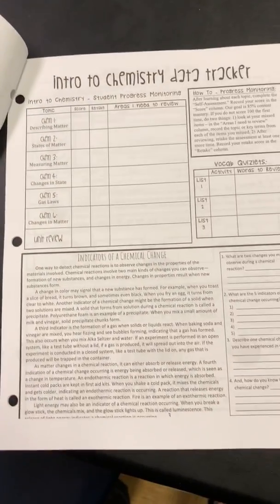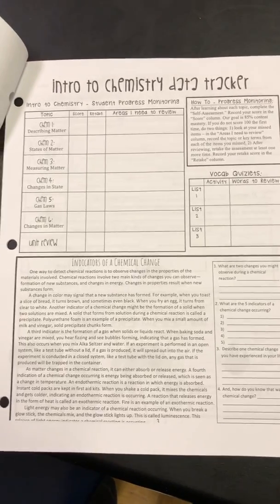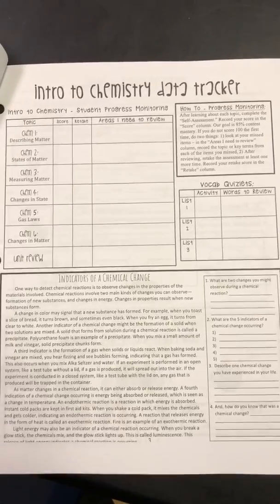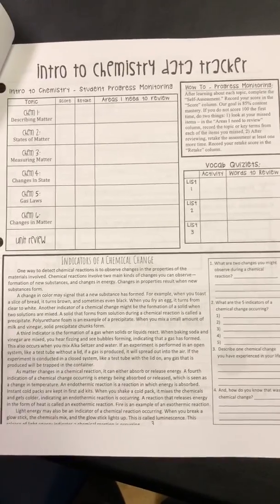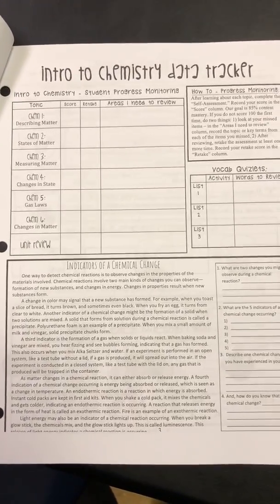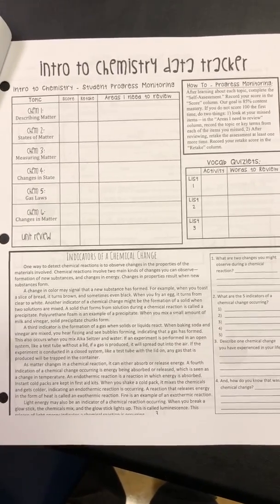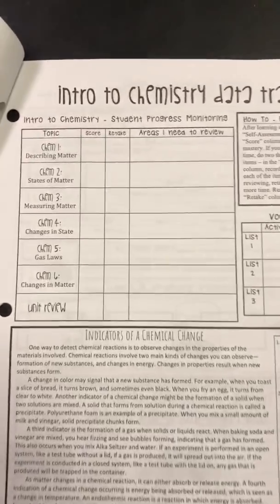KMMS Blended Learning - Lab Notebook